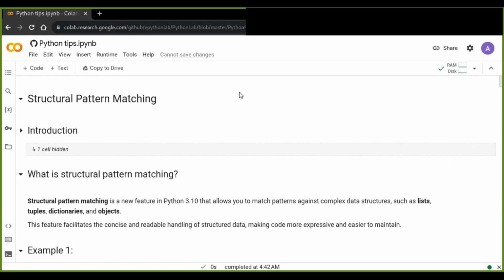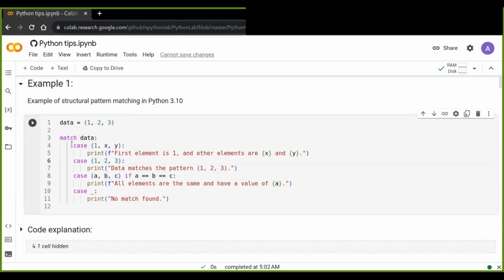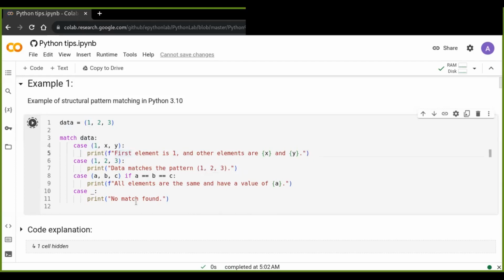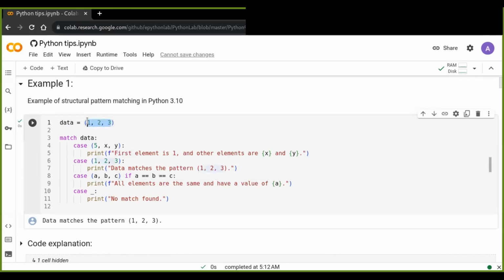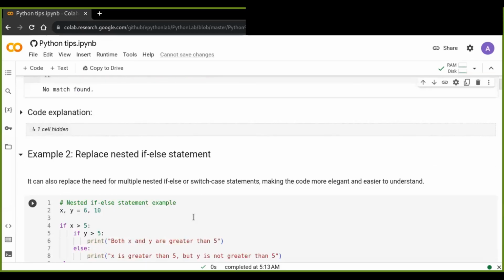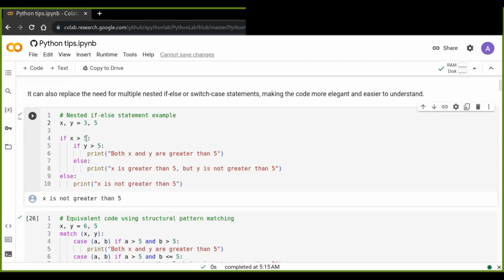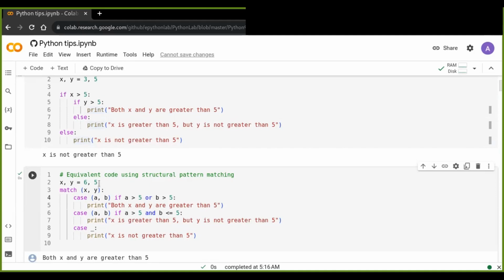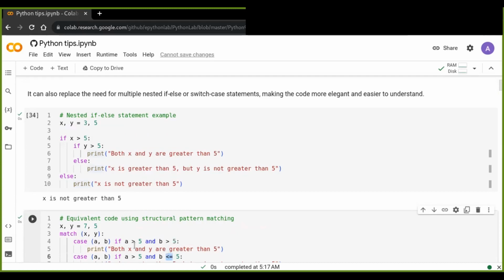How to Use Structural Pattern Matching in Python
Learn how to use the powerful new feature in Python 3.10 called Structural Pattern Matching! This tutorial will walk you through the process of matching patterns against complex data structures, making your code more concise and readable. Don't miss out on this opportunity to simplify your code and level up your Python skills.

                         COME AGAIN!